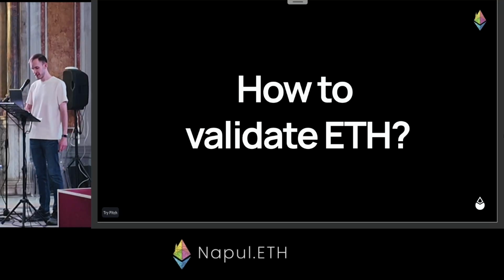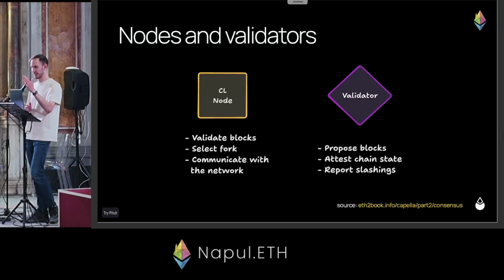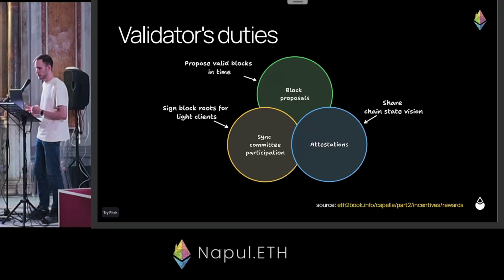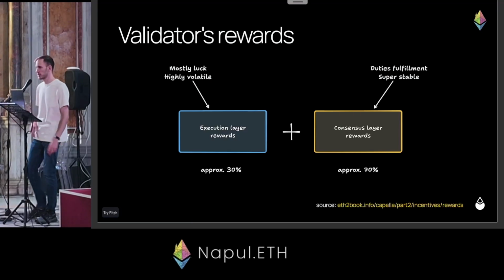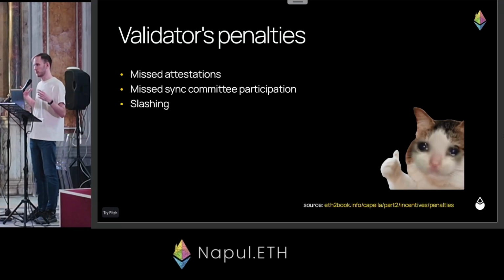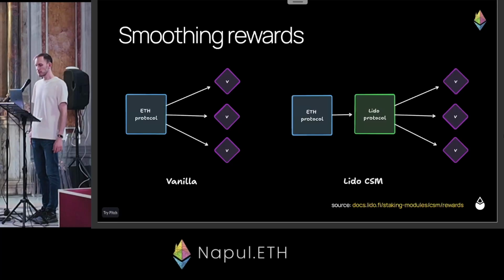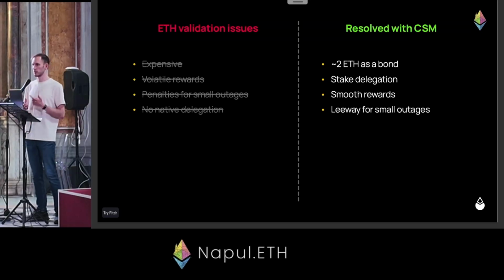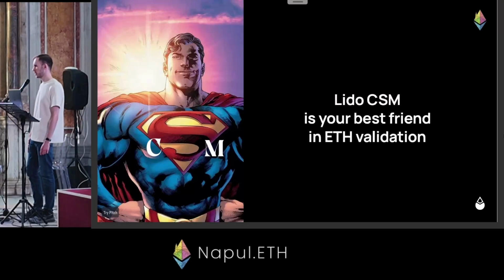Lido Community Staking Module - Dmitry Chernukhin